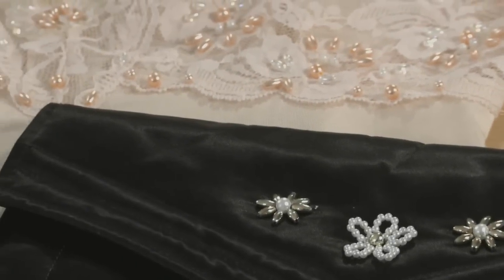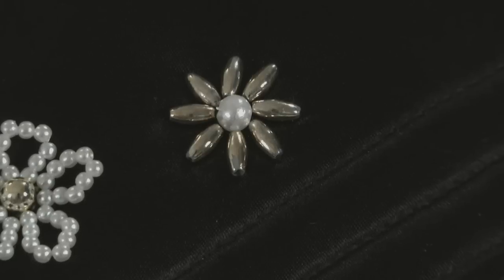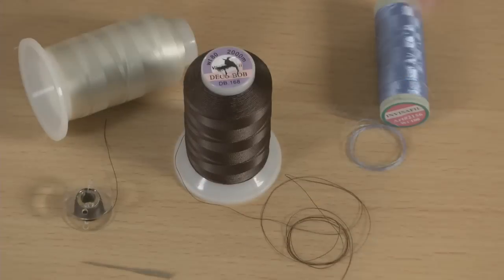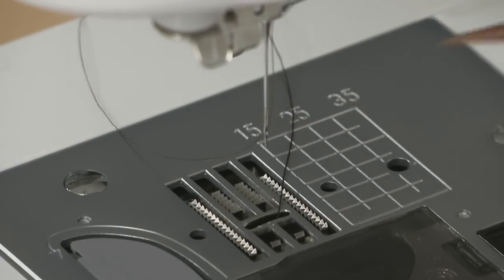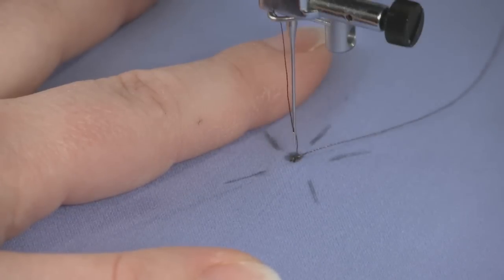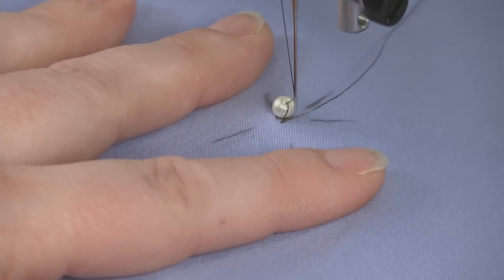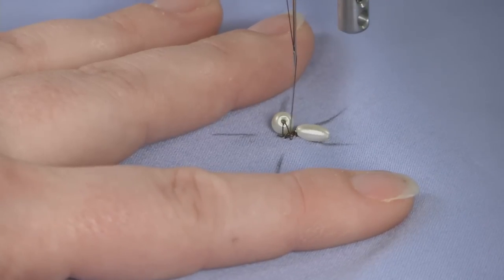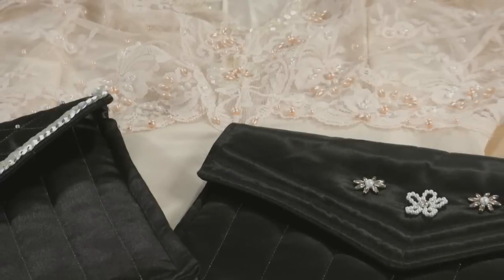How to Machine-Bead a Design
Watch and learn how easy it is to sew on beads with your sewing machine.